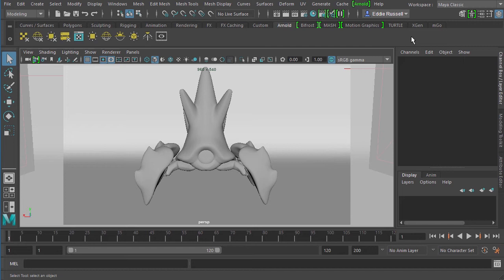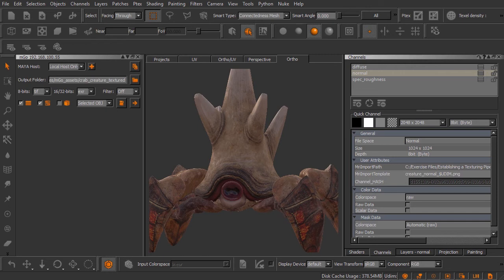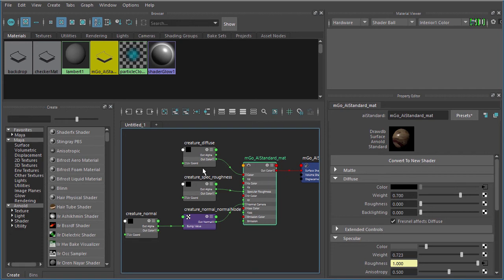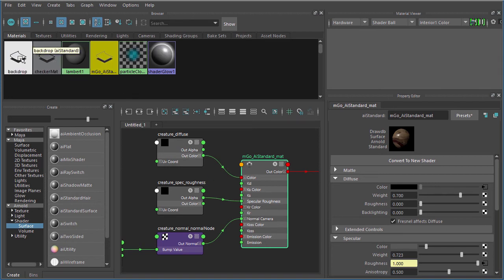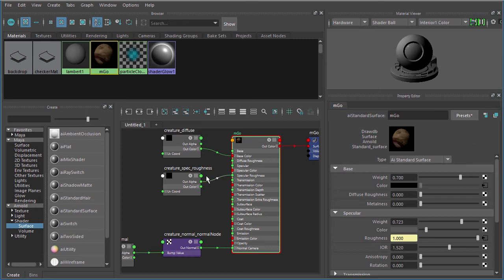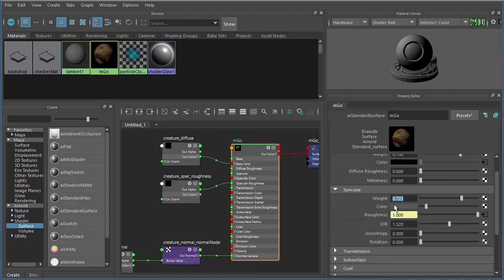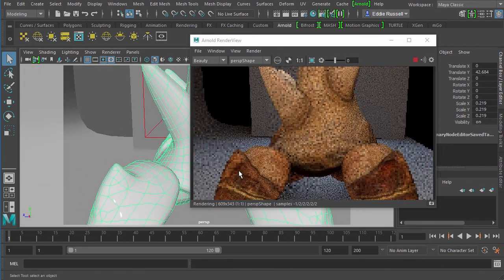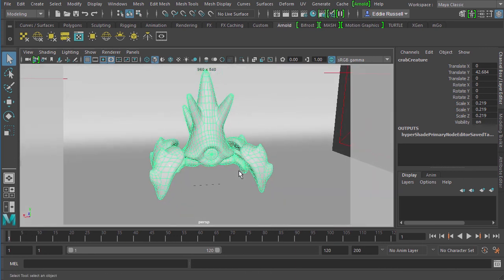Maya to Mari M4.3 | Using mGo With Maya And Arnold 5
In this clip, we will learn how to use the mGo plugin in MARI to create a shading network in Maya when we are using Arnold 5 or higher